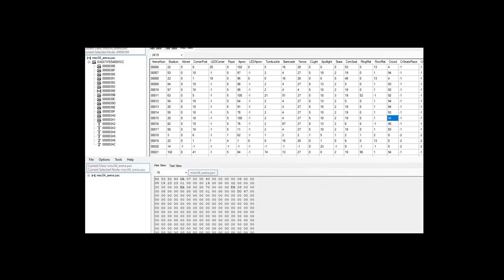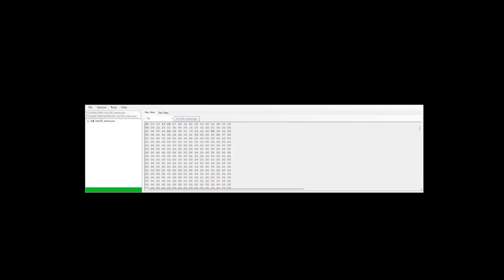Arena Installation Tutorial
In this video, I show you how to install new arenas into WWE 2K19 for PC.

Your host for this video is: AllEliteRuby

Other hosts:

DesertAztecEntertainment
JGB Creations
Sora Stryder
blazinmike

Clicking that makes me money.
My friend Nate's channel

Catch me on Xbox Live at:

XFactorGamingYT

Or on PS4 at:

XFactorGamingYT

Even on Switch at: SW-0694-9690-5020